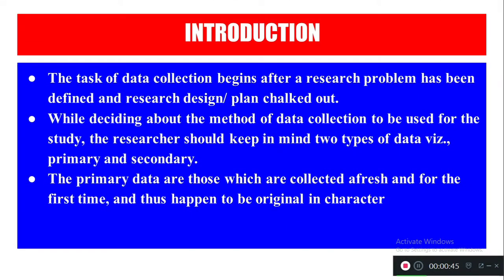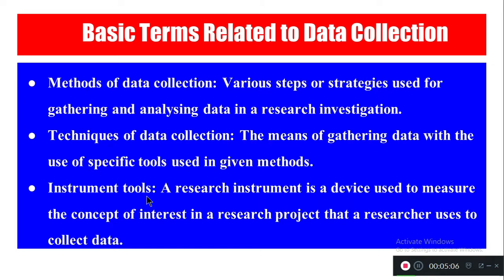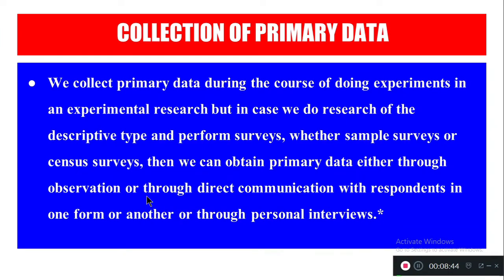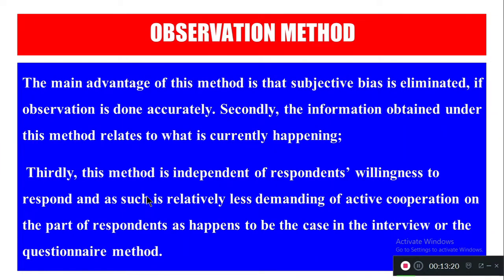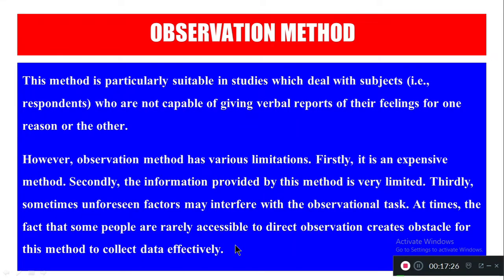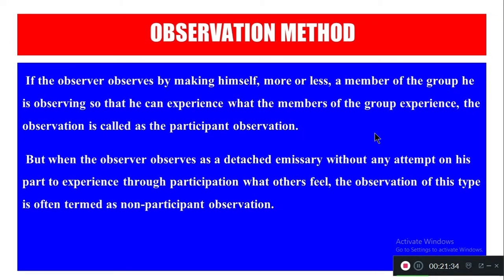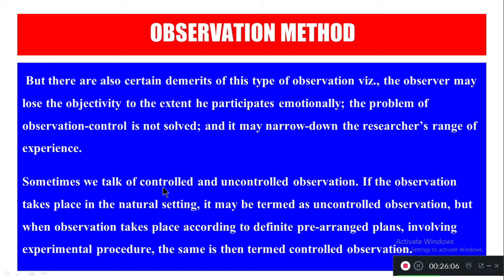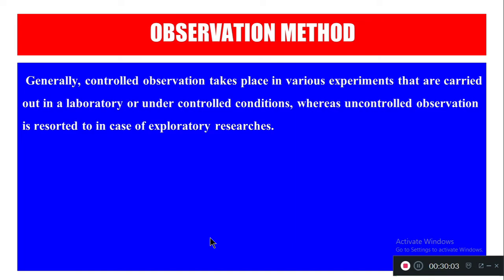Data Collection Methods Observation Method Nursing Research Lecture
Dear Students
We are going to lear a new chapter in Nursing Research.
Data Collection Methods Observation Method

With Regards
Sathish Rajamani
Professor